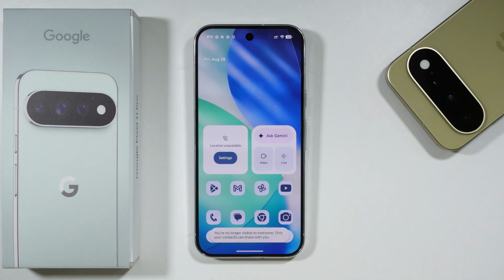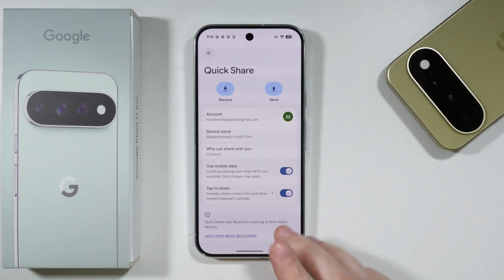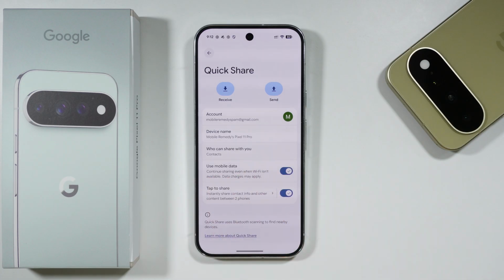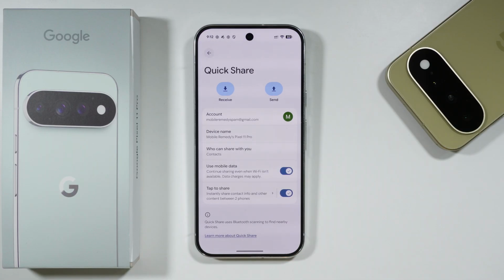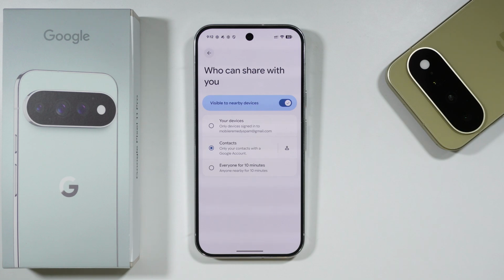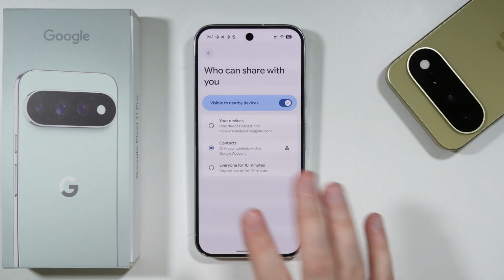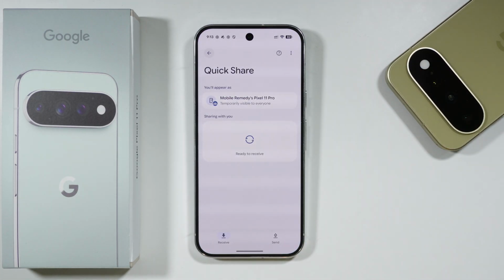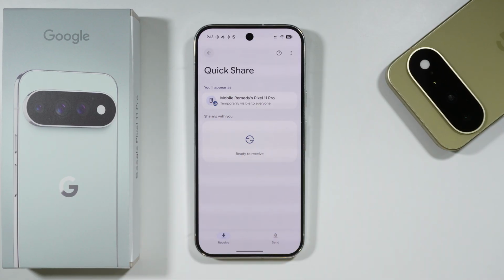Google Pixel 11 Pro: How to Fix Quick Share Not Working (Repair Quick Share Issues)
In this video, I'll guide you on how to fix Quick Share not working on your Google Pixel 11 Pro. We'll explore common issues that may prevent Quick Share from functioning properly and provide step-by-step solutions to get it back up and running. Follow along to easily repair any Quick Share problems and enhance your file-sharing experience.